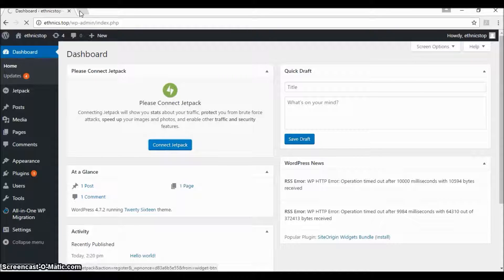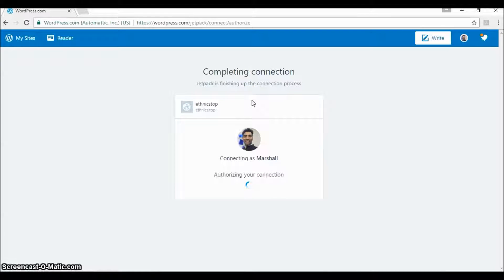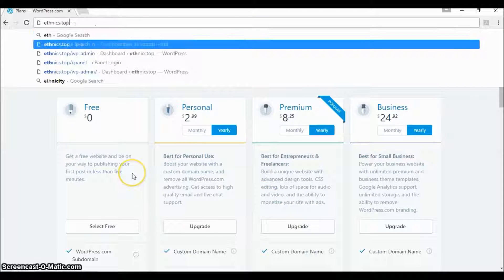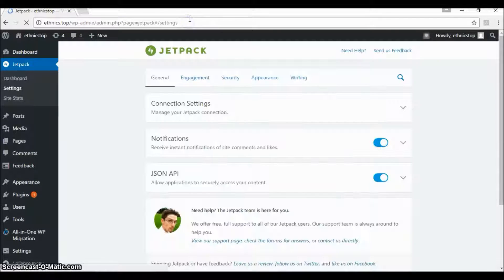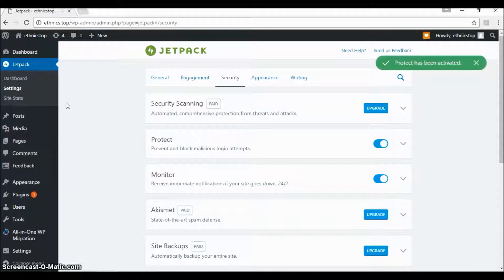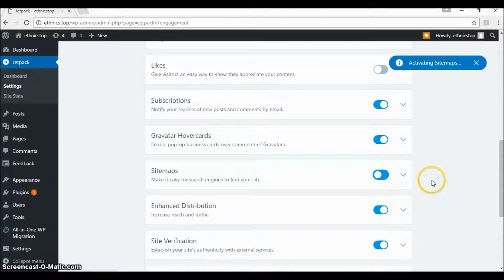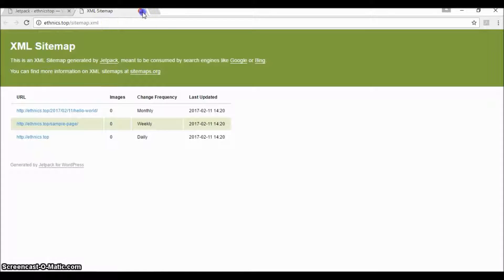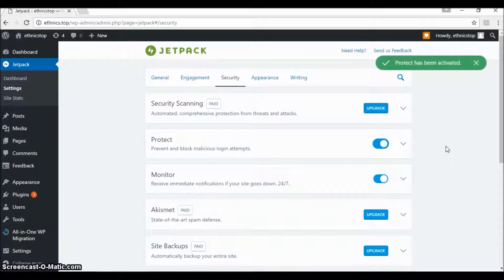How to Set up Sitemap xml File in WordPress Using Jetpack